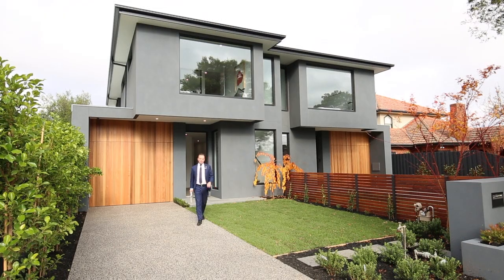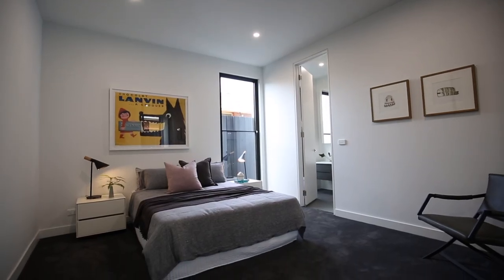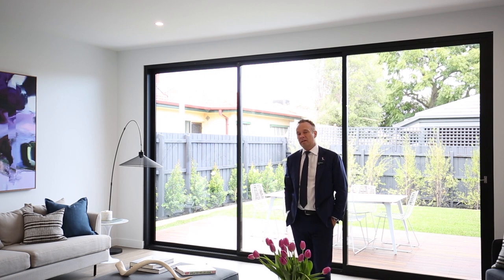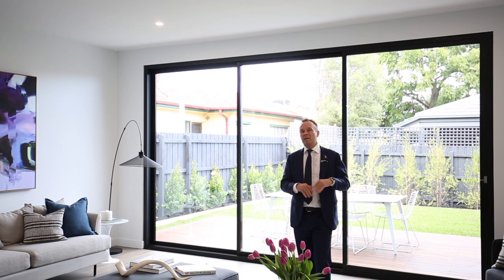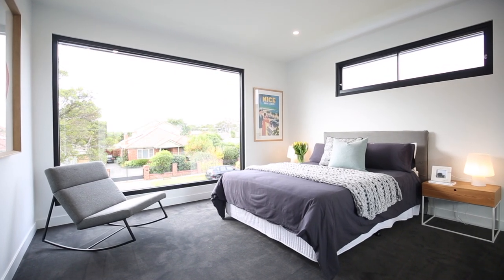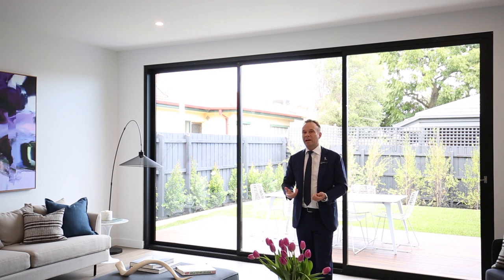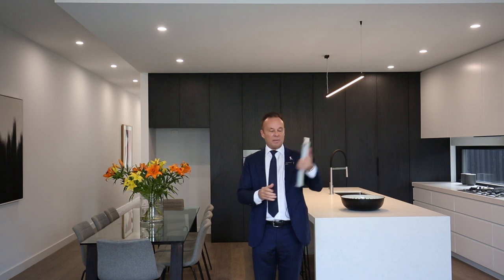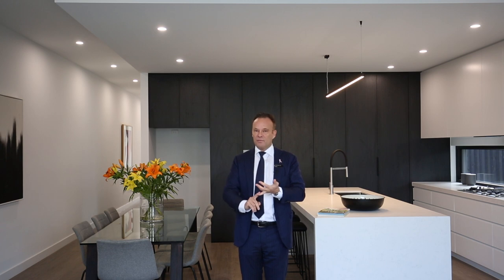70 Elizabeth Street, Bentleigh East. Craig Williamson, John Rombotis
70 Elizabeth Street, Bentleigh East.  Craig Williamson, John Rombotis